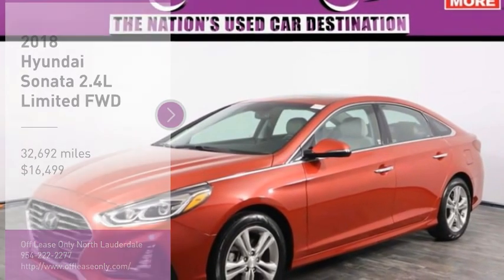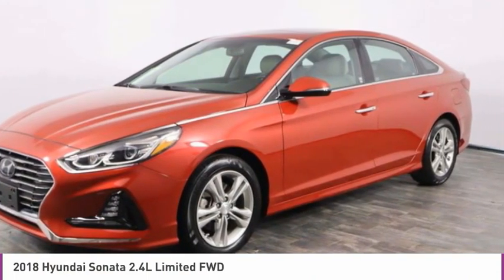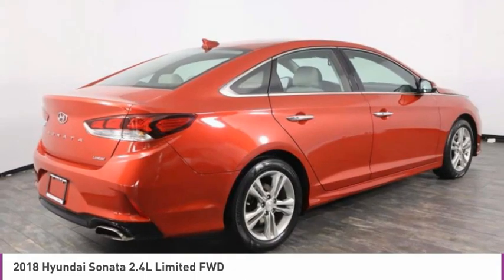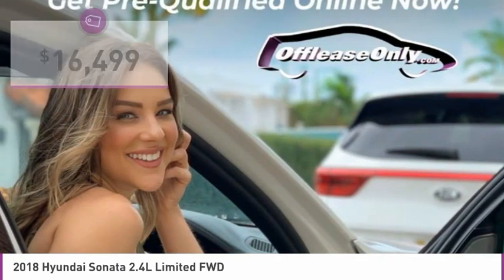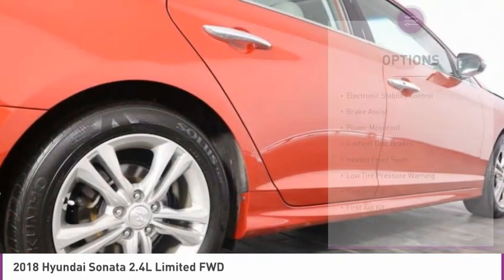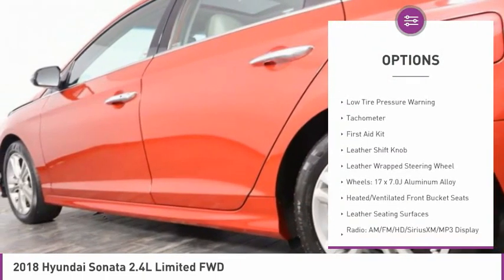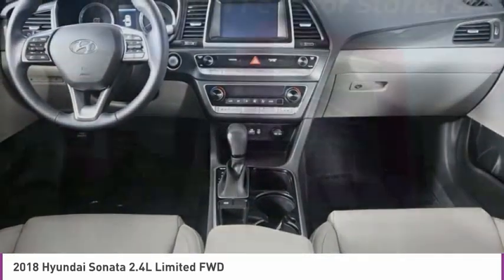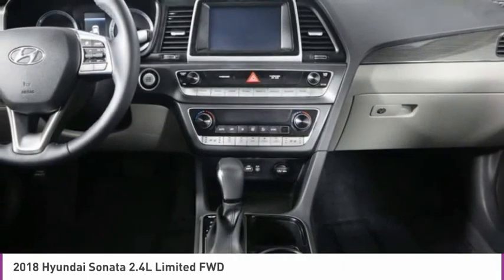2018 Hyundai Sonata B318857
2018 HYUNDAI SONATA North Lauderdale, FL
Stock# B318857

827 South State Road 7

*One Owner | Rearview Camera | Heated/Cooled Seating | Wood Grain Trim | Sunroof*

Save Big; Original Price was $28,635! Taking you further with dynamic performance and luxurious amenities, our One Owner 2018 Hyundai Sonata Limited Sedan is sculpted to perfection in Scarlet Red! A pleasure to drive and own, our spectacular Sedan is brought to life by a 2.4 Liter 4 Cylinder that generates 185hp with its 6 Speed Shiftronic Automatic transmission. In this Front Wheel Drive, you can enjoy responsive handling, excellent ride quality, and near 36mpg on the highway. Take a look around our Sedan and you'll agree that our fresh-faced Limited is undeniably attractive inside and out. It's easy to make a great first impression when you pull up in this sedan with its distinguished grille and gorgeous alloy wheels.
Featuring class-leading head and legroom, the Limited cabin is an incredibly comfortable place to spend time. Amenities are plentiful and include a hands-free smart trunk, proximity key with push button start, LED lighting, a sunroof, woodgrain trim, power front leather heated/ventilated seats with memory, and a 60/40 split-folding rear seat. Infotainment is close at hand thanks to Apple CarPlay/Android Auto, BlueLink Telematics/Connected Care, a prominent touchscreen, voice command, and AM/FM/MP3 audio with available satellite radio capability as well as iPod/USB/Aux jacks.
In addition to being efficient and stylish, our Hyundai Sonata Limited leads the pack with advanced safety features including blind spot detection, a rearview camera, LED headlights with dynamic bending, stability management, traction control, ABS, tire pressure monitoring, airbags, and more. Put yourself in the driver's seat of this exuberant sedan - it could be the smartest choice you'll make this year!